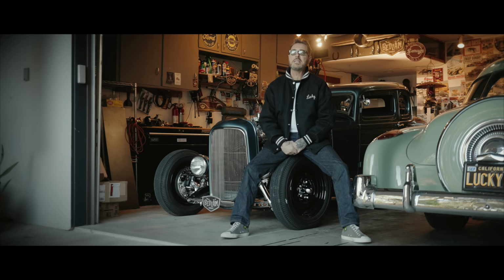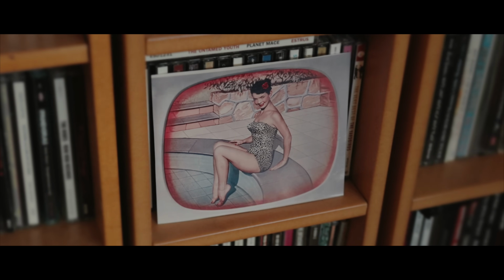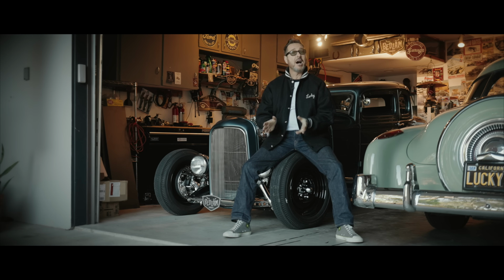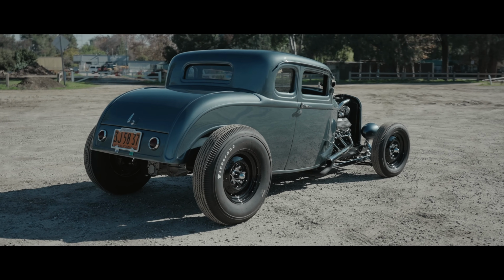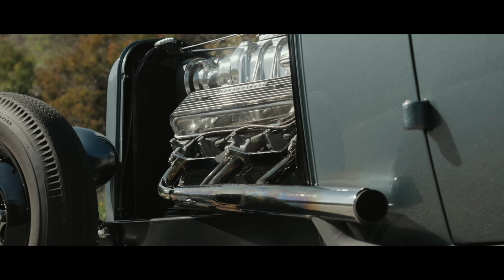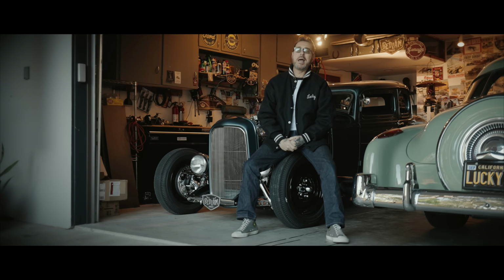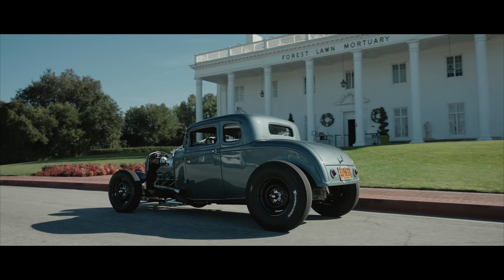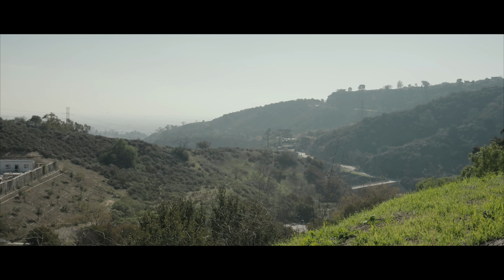"Little Eve" | A 1932 Ford Hot Rod Build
I had a lot of fun shooting and editing this one! I wanted to creatively challenge myself by making a short documentary on Simon's 1932 Ford FIve Window coupe. Let me know if you enjoyed the video!

Special thanks to Aaron Kahan for helping out with the rollers!

traditional hot rod
California
Los Angeles
34 Ford
33 Ford
32 Ford
flathead
t5
Griffith park
Bedlam Inmates
B Movie
The 1950s
race car
vintage
car culture
old cars
hop up
car club
olds mobile
blown engine
supercharger
open headers
show car
Los Angeles
quick-change rear end
chopped
channeled
lowered
petrolicious